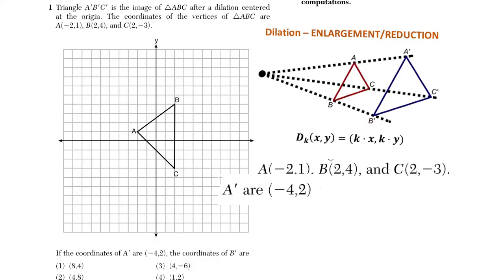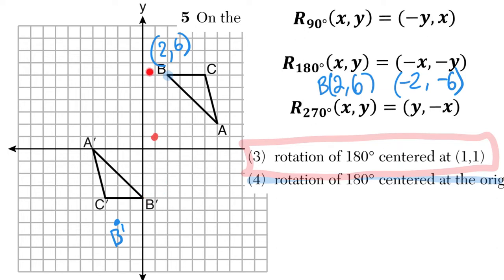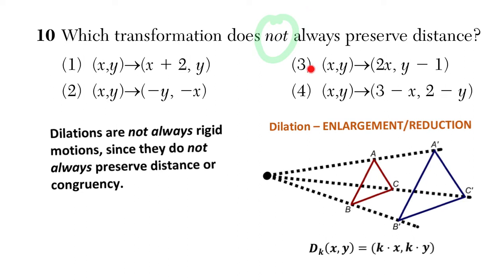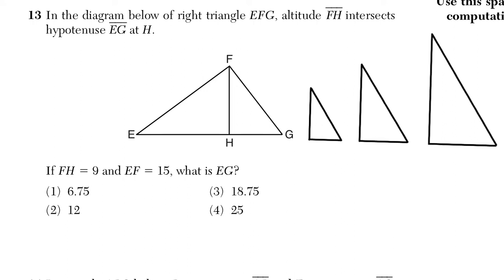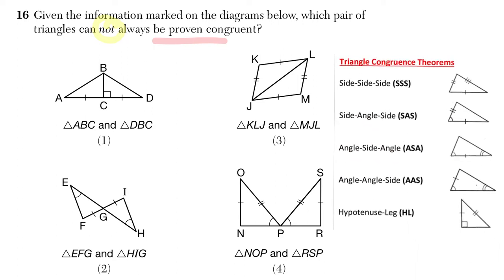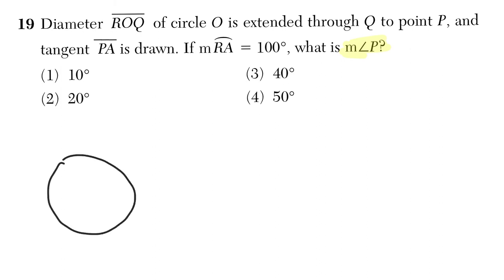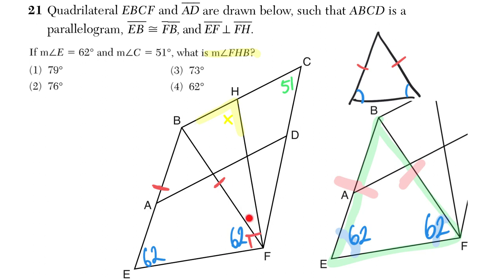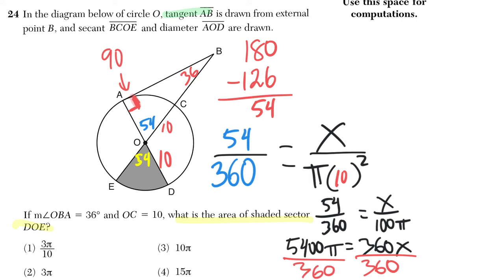Geometry Regents June 2022 [Questions 1-24]